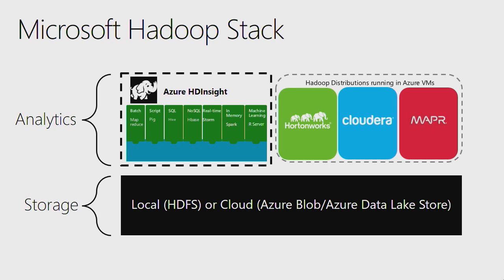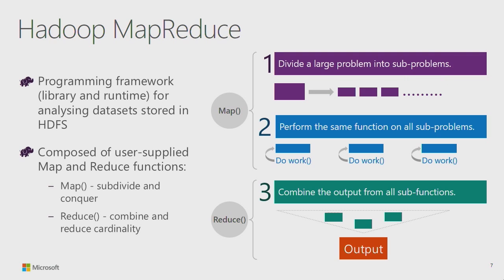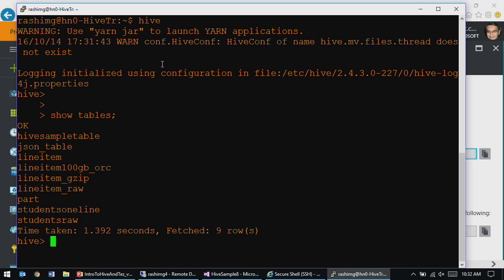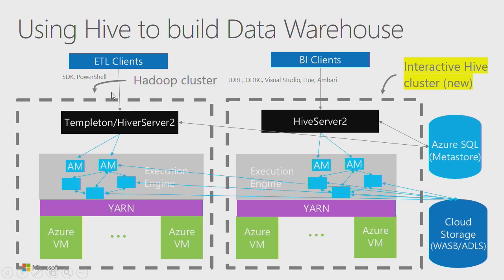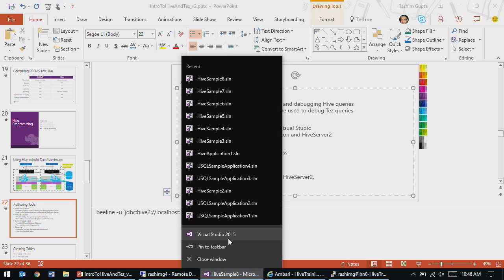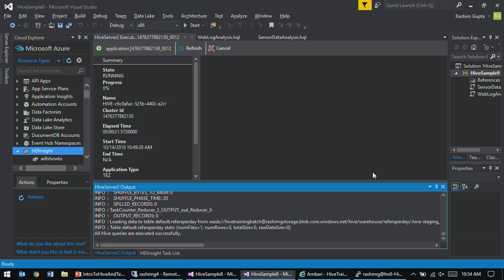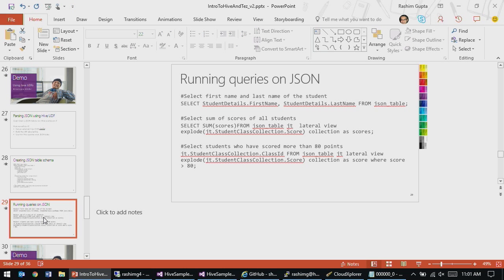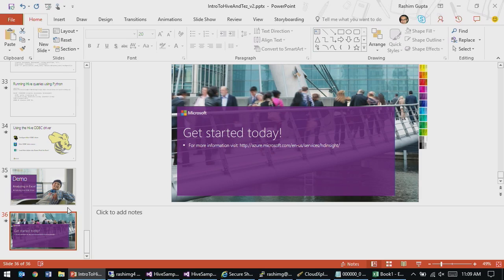Hive Programming in HDInsight